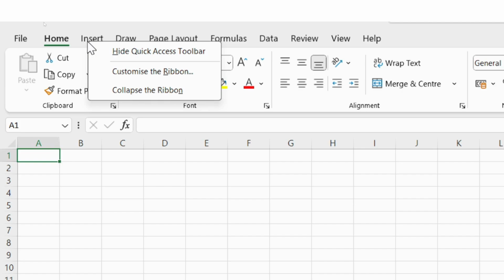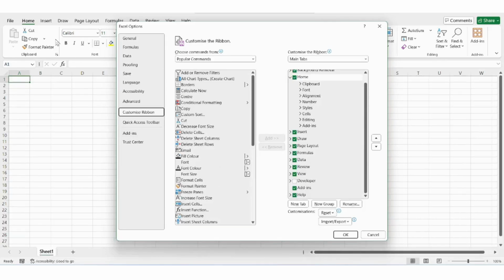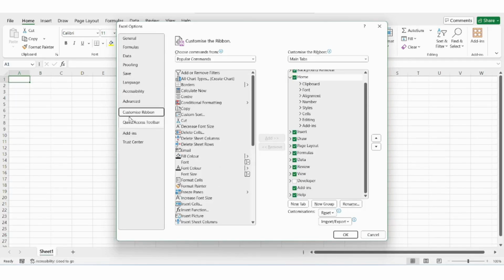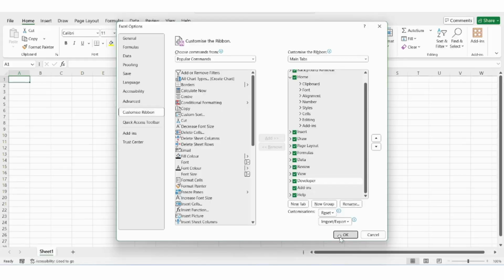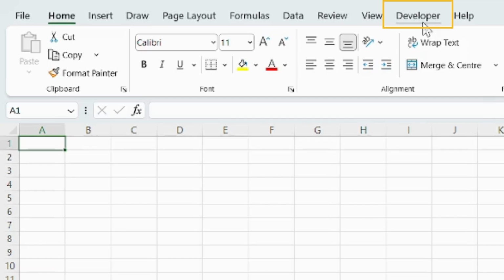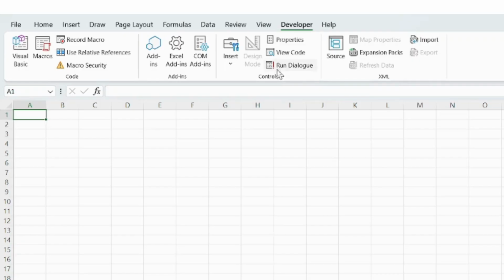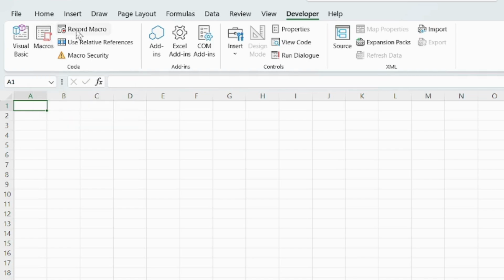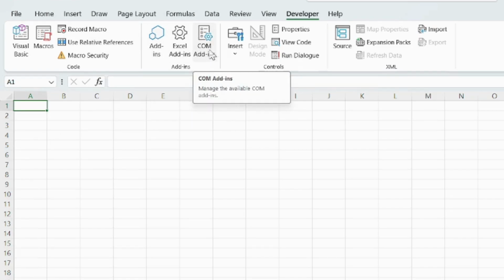How to Enable Developer Tab in Excel (Quick & Easy Tutorial for Windows)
Want to access Macros, VBA, or Form Controls in Excel? You need the Developer Tab!
In this quick tutorial, I’ll show you how to enable the Developer tab in Microsoft Excel for Windows in just a few clicks. This tab gives you access to powerful tools like Visual Basic Editor, Macros, Add-ins, and Form Controls.

✅ No experience needed — perfect for beginners!

📌 Steps Covered in this Video:

How to right-click and customize the ribbon

What features are inside the Developer tab

Keyboard shortcut to open VBA editor (Alt + F11)